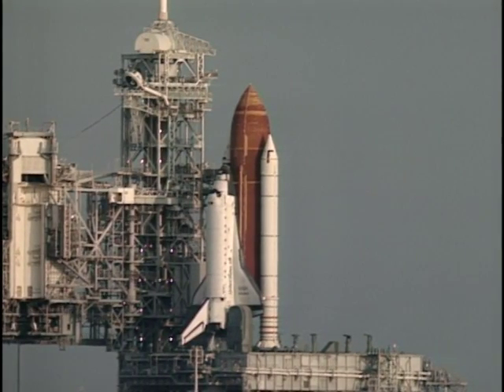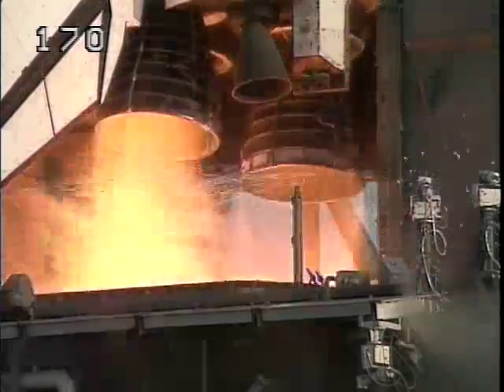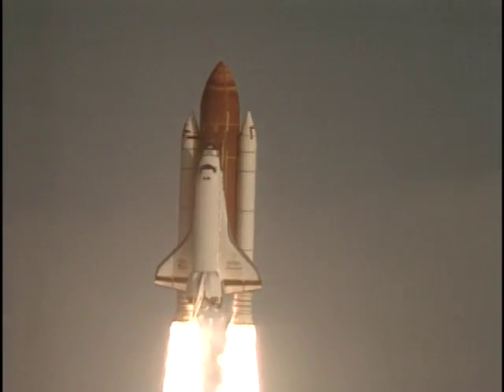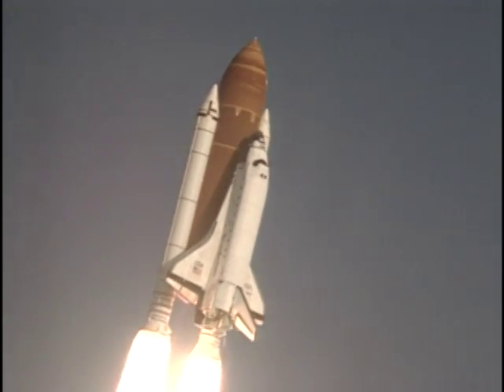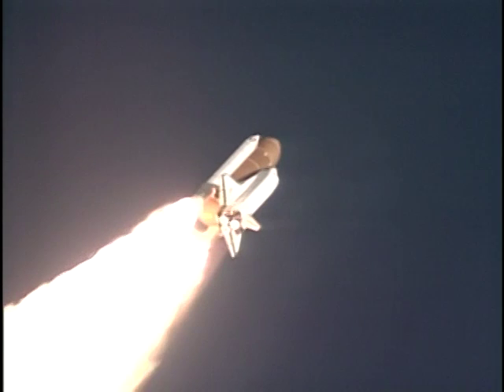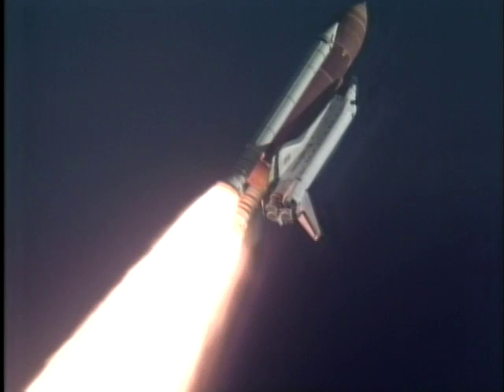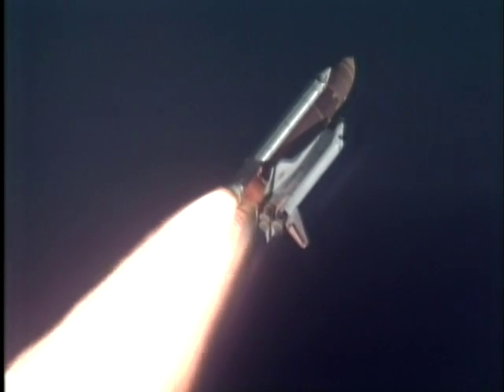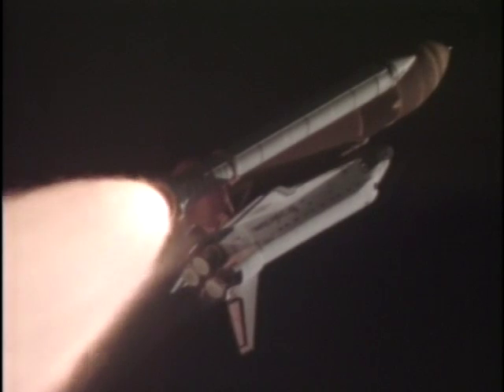STS-51 Launch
Launch of the Space Shuttle Discovery on 9-12-93 with the ACTS satellite and the ORFEUS-SPAS logistics package. Among other highlights of the mission was the use of an IMAX camera for much of the footage in the film "Destiny In Space", NASA's George Diller and Kyle Herring commentating. Source, NASA.